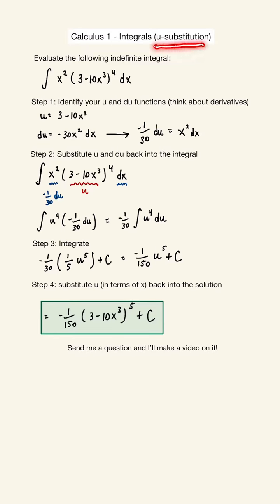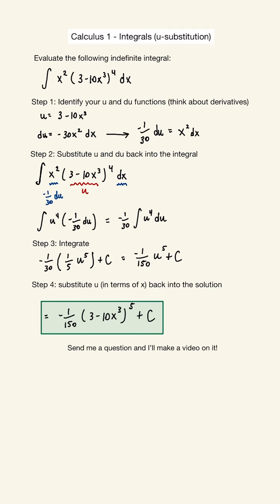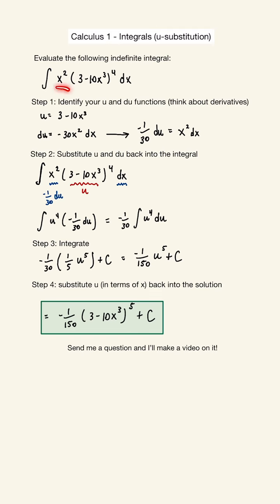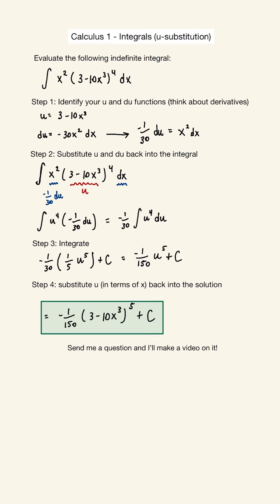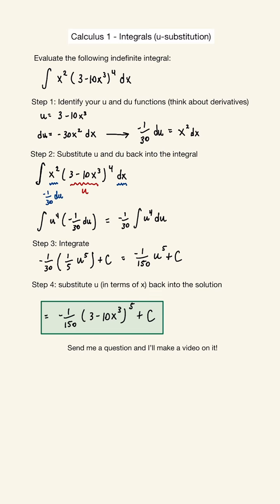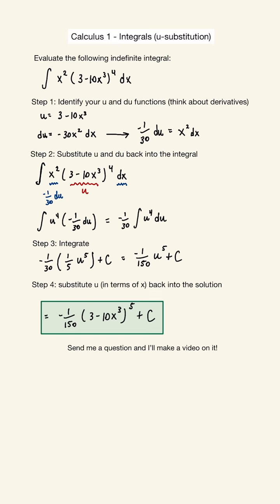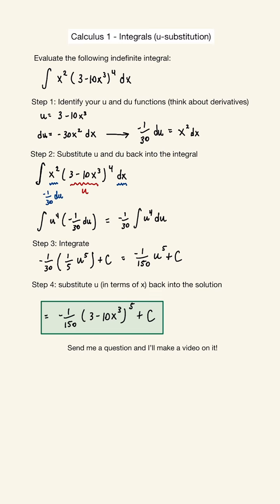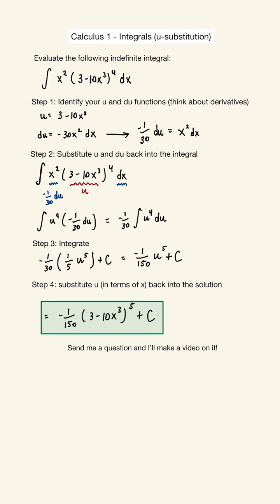Calculus 1 - u-substitution Example 2